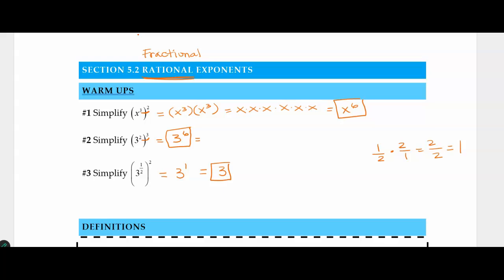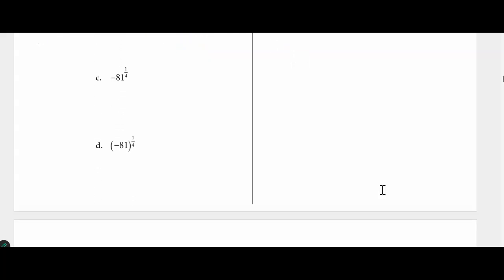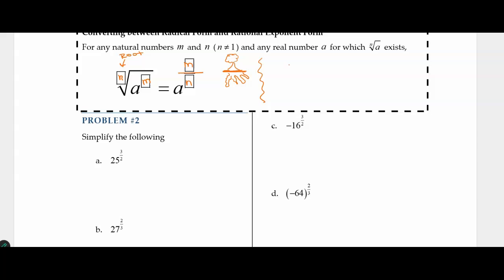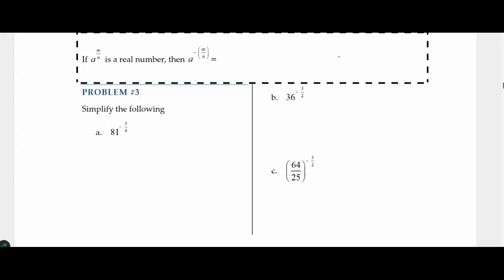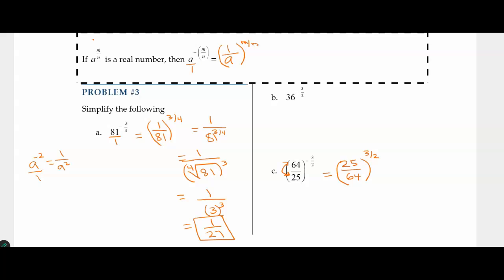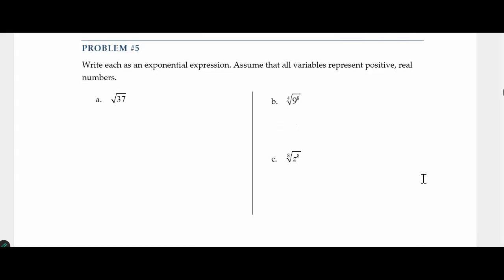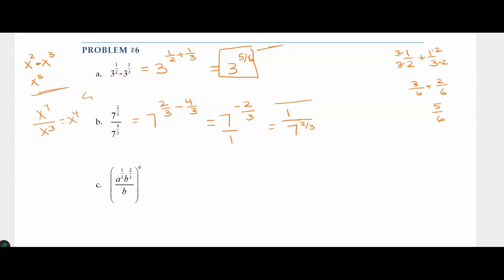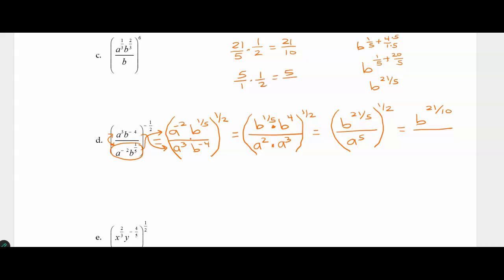Math 1010 Section 5.2 Rational Exponents